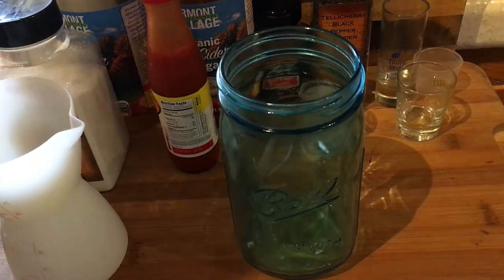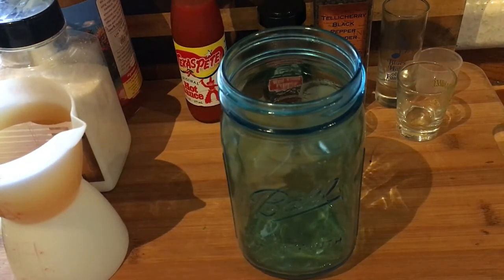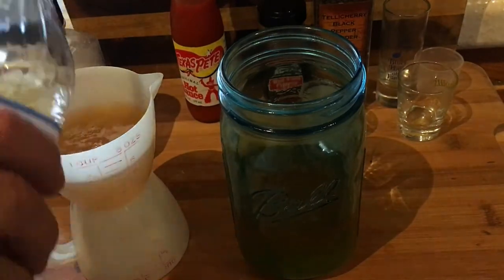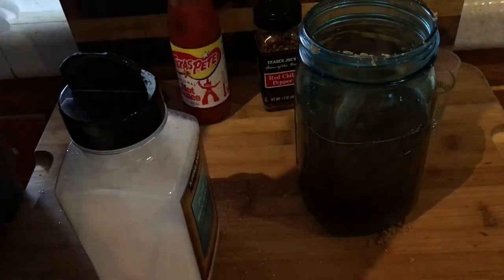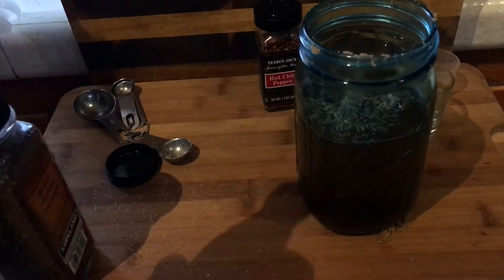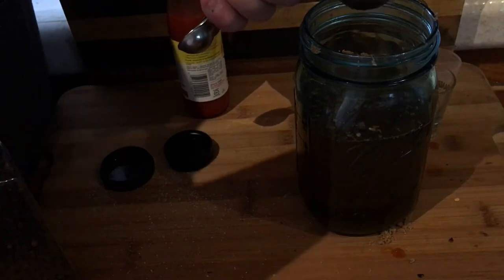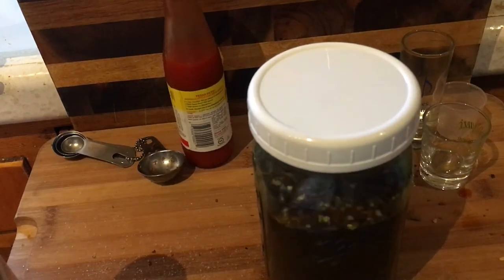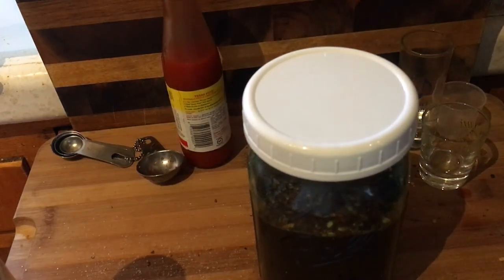Eastern North Carolina Vinegar BBQ Sauce- Episode 59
Eastern North Carolina Vinegar BBQ Sauce...
Recipe from Ricky Farmer at the Meat Stall.

Visit The Meat Stall You Tube Page